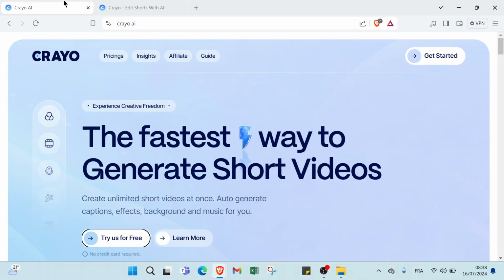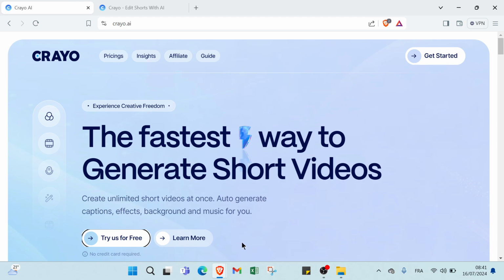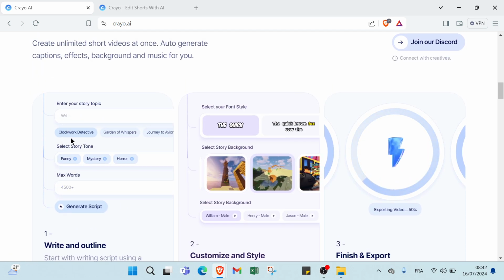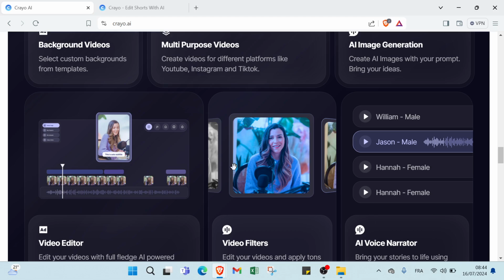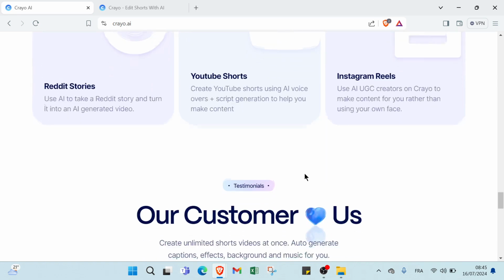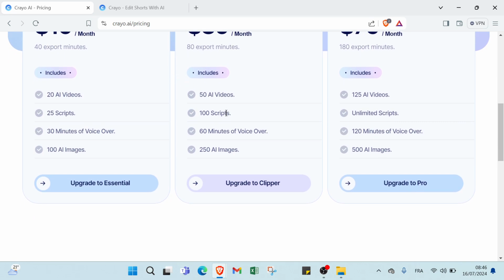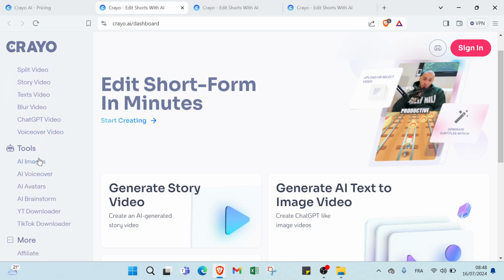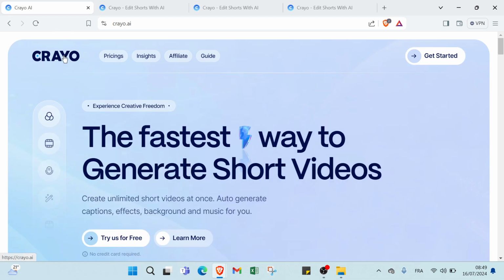How to Make Money on Crayo AI: Ultimate Strategy for Easy Earnings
in this video we discuss : Discover how to make money on Crayo AI with this easy guide! In this tutorial, we share proven strategies and tips to boost your income fast. Learn how to create effective projects, set competitive rates, and optimize your workflow for higher efficiency. Perfect for both beginners and experienced users, this step-by-step guide will help you maximize your profits effortlessly. Watch now and start boosting your Crayo AI income today!